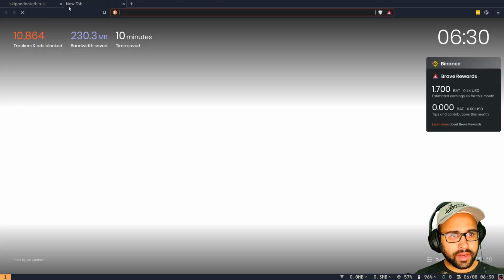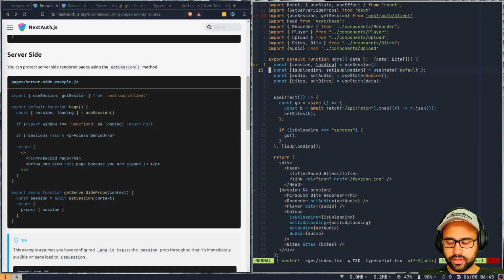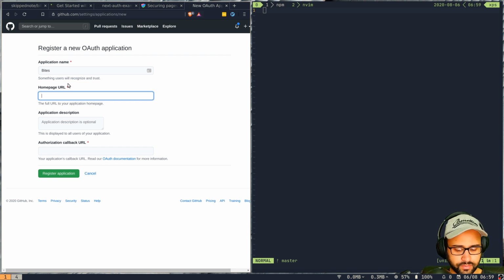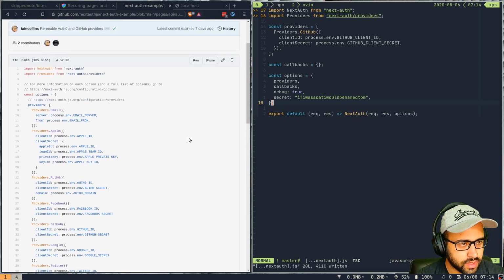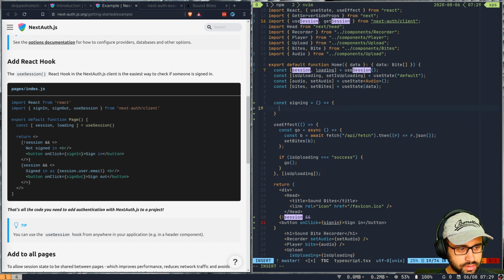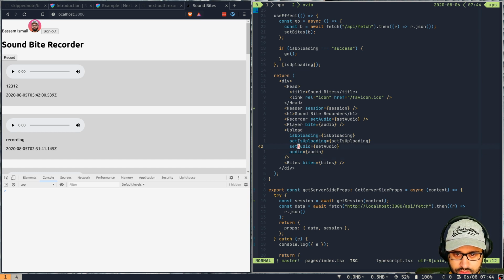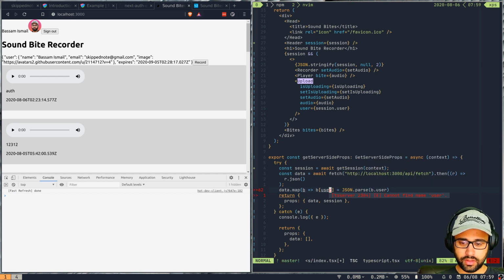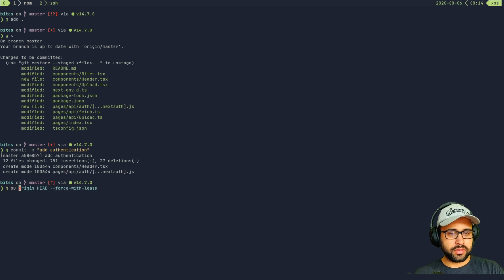Building Sound Bite Recorder: Part IX